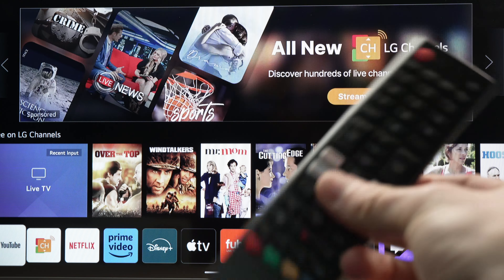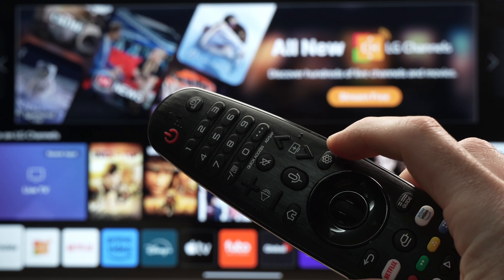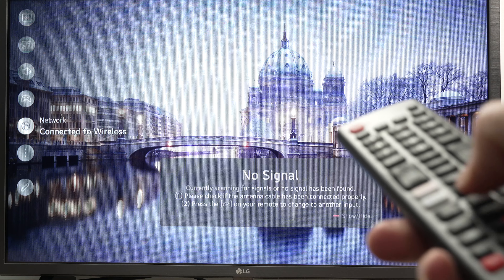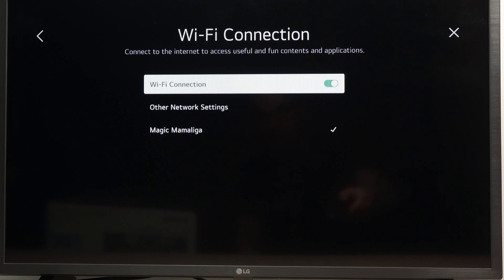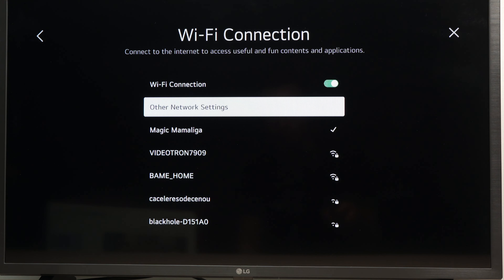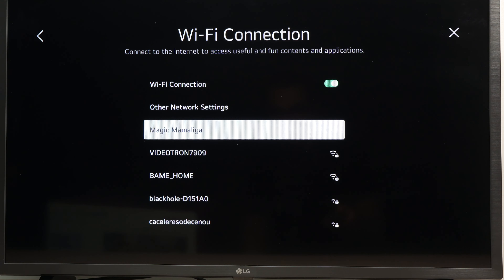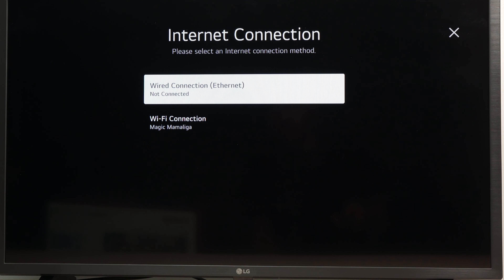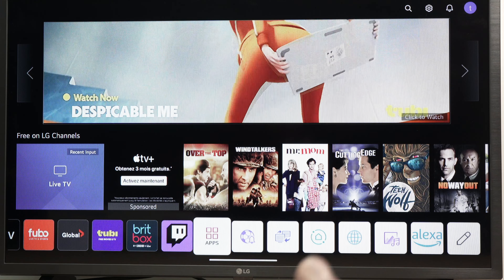LG Smart TV: How to Connect to Wi-Fi Internet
Step by step tutorial on how to connect your LG smart TV to the Internet using wi-fi.